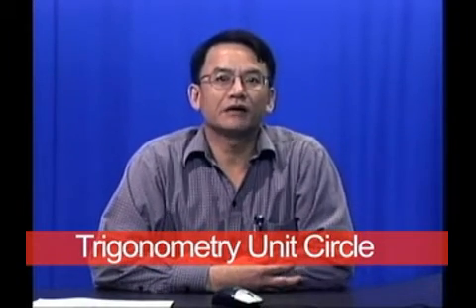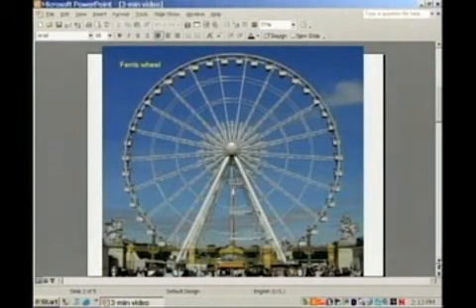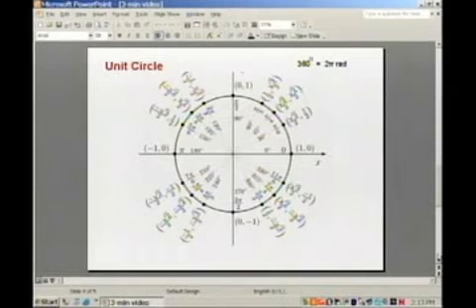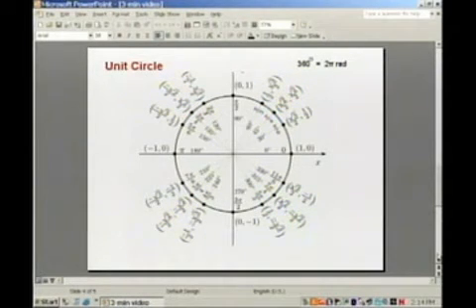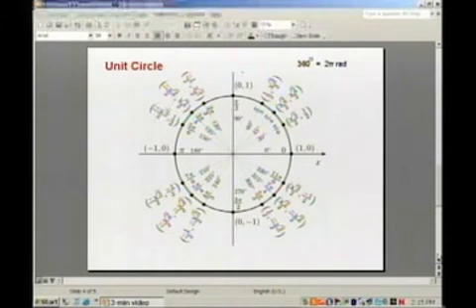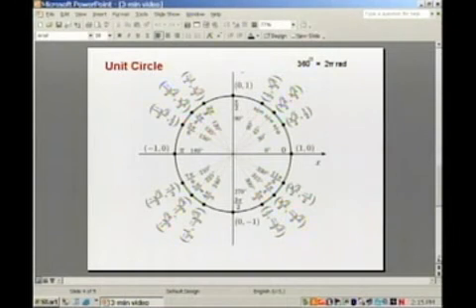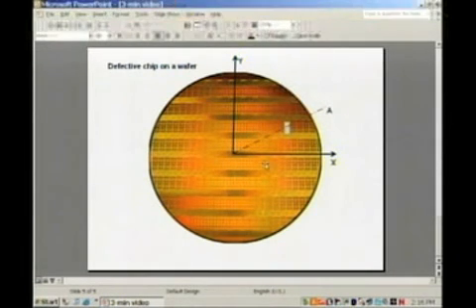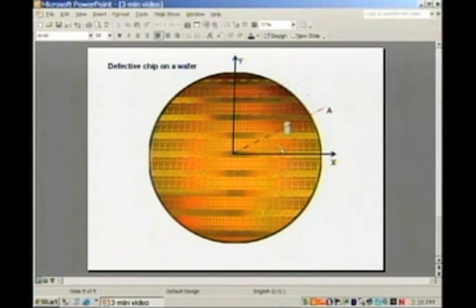Trigonometry Unit Circle